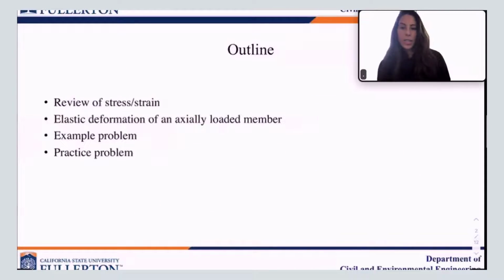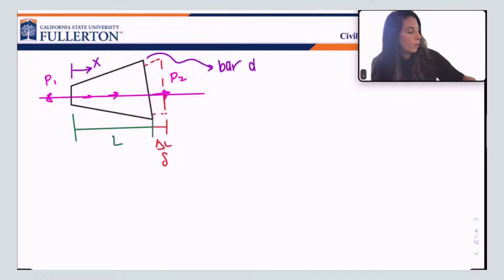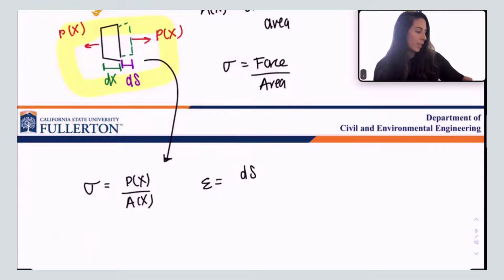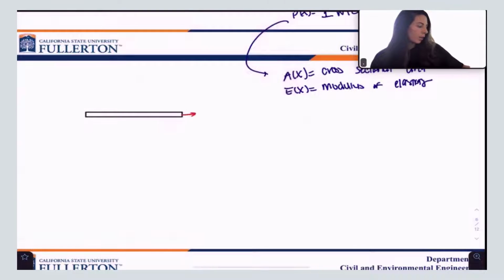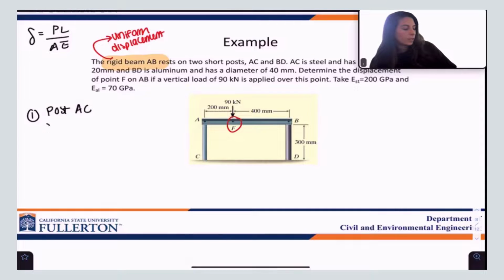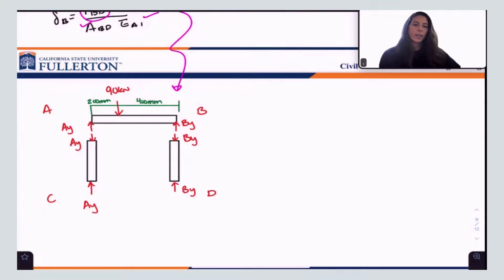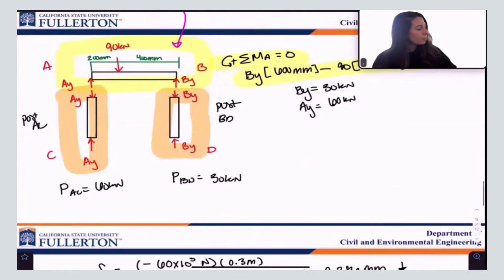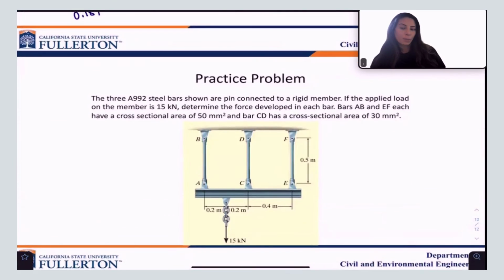Stresses calculation in a beam : Axial